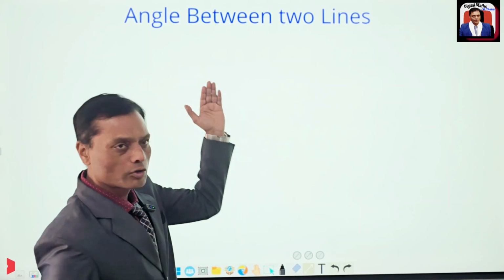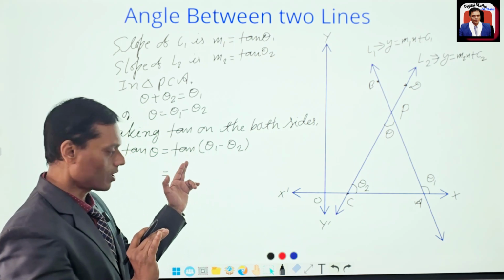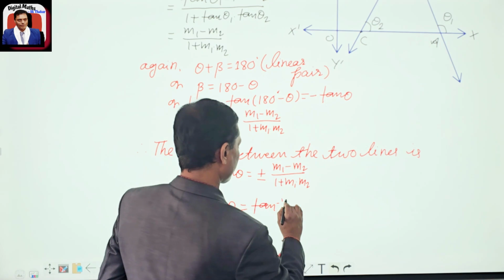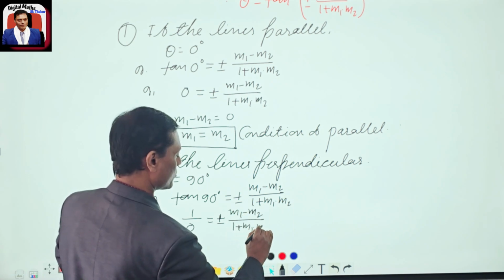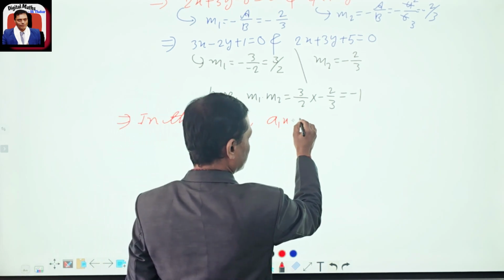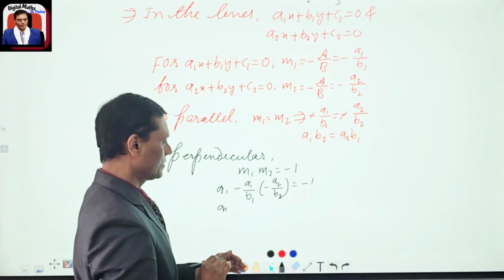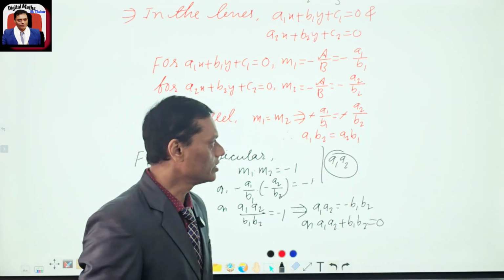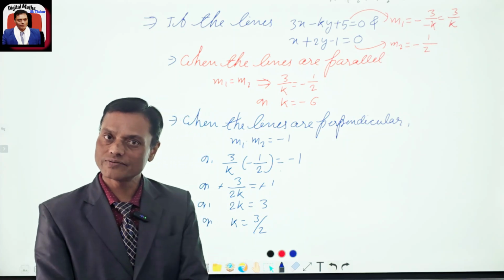Angle Between two Lines| SEE 2081 | SK Thakur| Digital maths academy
In this lecture, we will learn how to find the angle between two lines in coordinate geometry. This concept is essential for engineering mathematics and various competitive exams.

✔️ Topics Covered:

Formula for the angle between two lines

Derivation and explanation

Special cases and tricks

🔹 Watch till the end to master this concept!